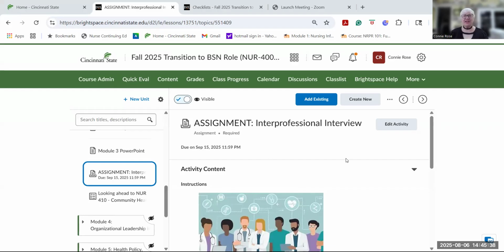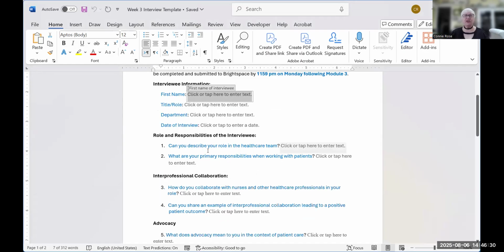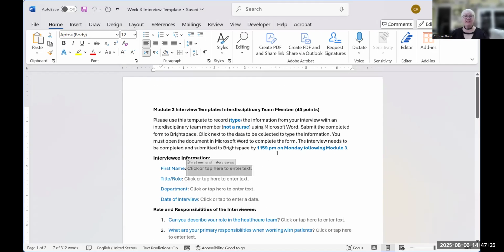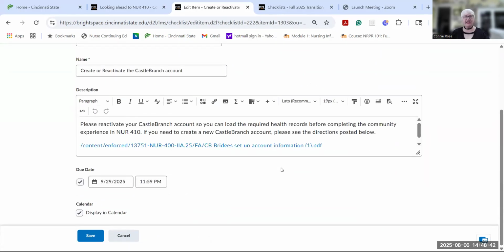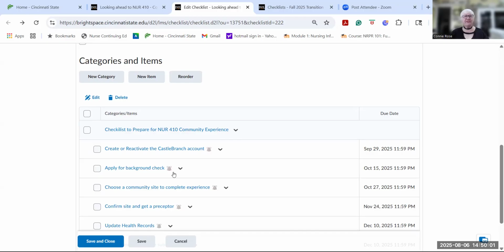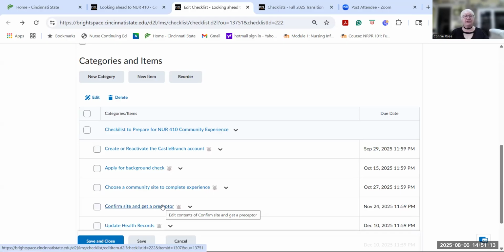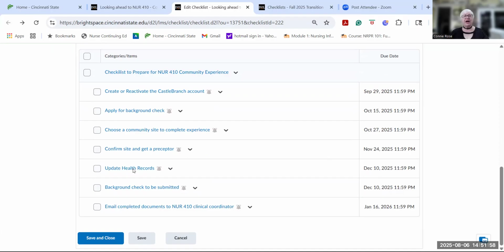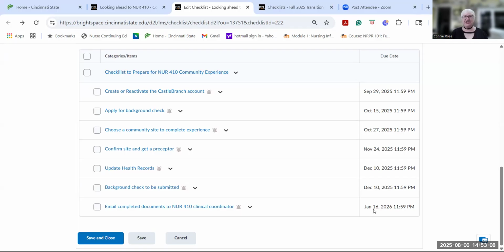Instructions for Module 3 Assignments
This video explains the assignments for Module 3 of NUR 400.